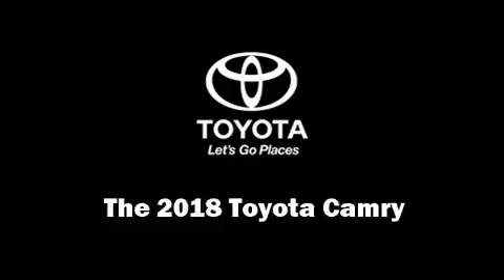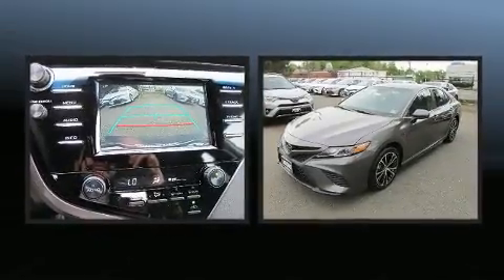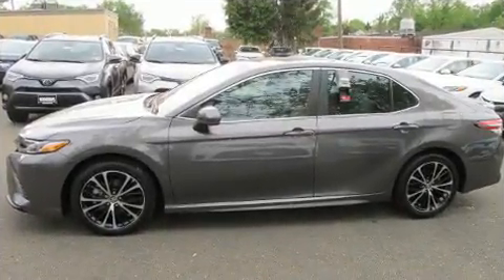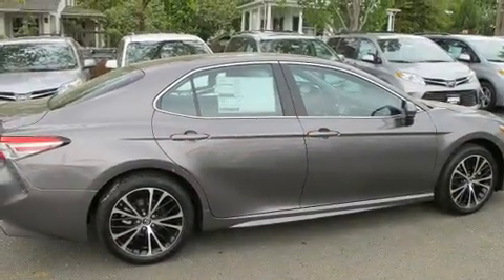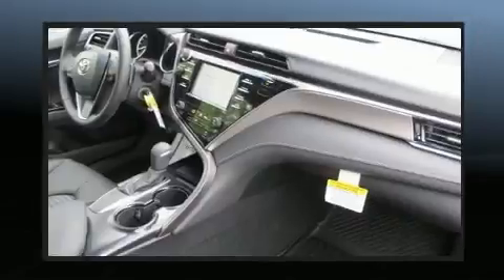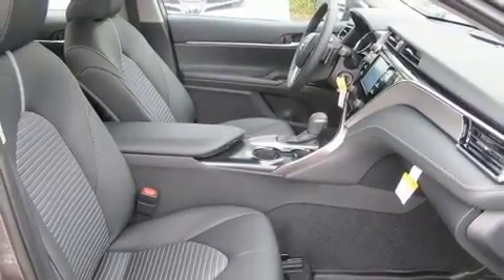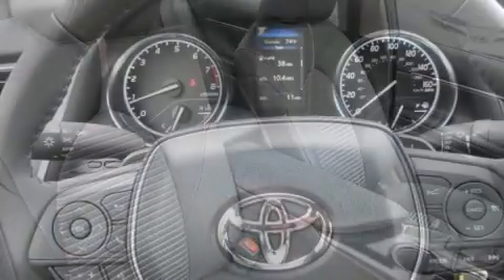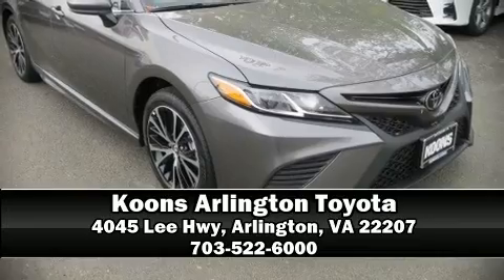2018 Toyota Camry SE in Arlington, VA 22207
Come test drive this 2018 Toyota Camry. This 4 door, 5 passenger sedan leads among competitors in its segment. It features an automatic transmission, front-wheel drive, and a 2.5 liter 4 cylinder engine. A wealth of standard features means that you no longer have to sacrifice. Such as cruise control, 1-touch window functionality, a tachometer, front bucket seats, tilt steering wheel, power door mirrors, lane departure warning, and remote keyless entry. Toyota ensures the safety and security of its passengers with equipment such as: head curtain airbags, front and rear side impact airbags, traction control, brake assist, a panic alarm, and 4 wheel disc brakes with ABS. This car was designed with safety in mind, allowing you to drive with even greater assurance. We pride ourselves on providing excellent customer service. Please don't hesitate to give us a call.